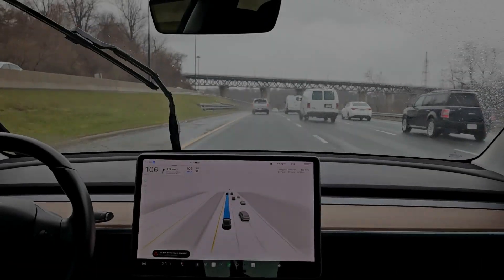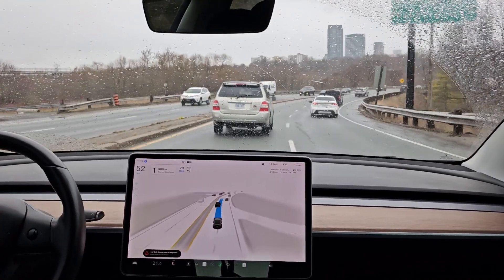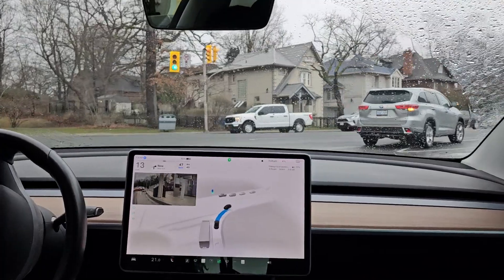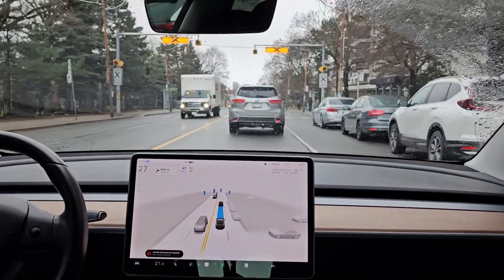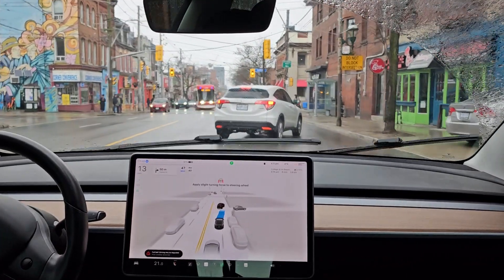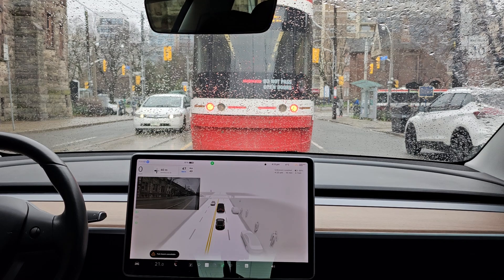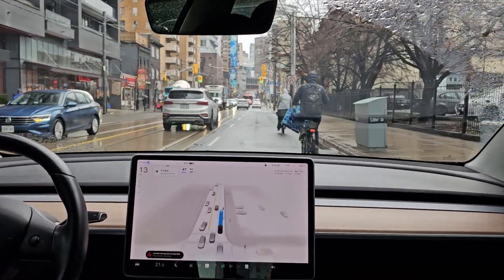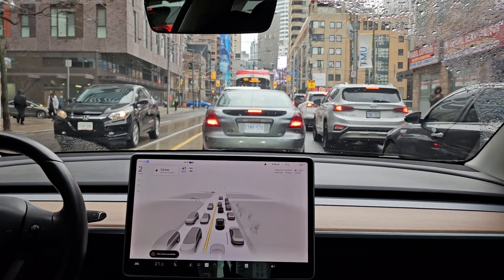FSD (Supervised) 12.3.3 - Downtown Toronto, Canada.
Tesla Full Self Driving FSD (Supervised) 12.3.3

Location: Downtown Toronto, Canada.